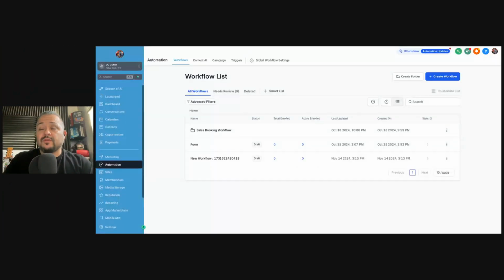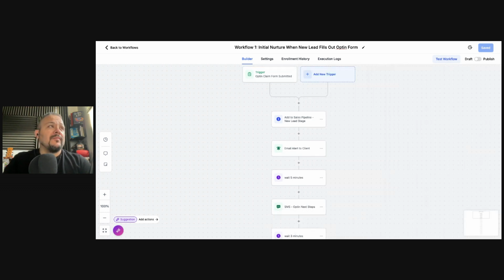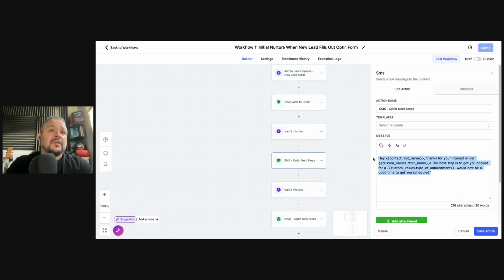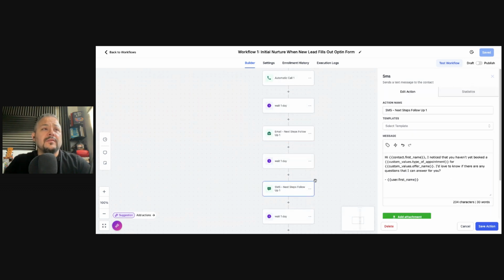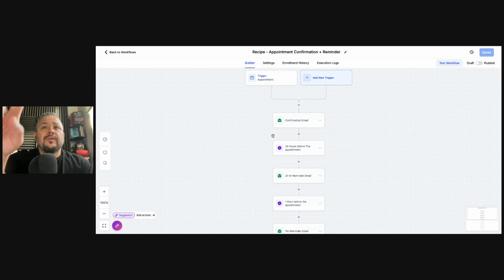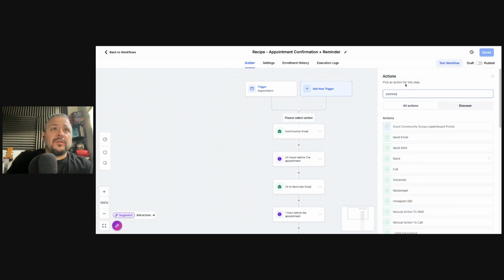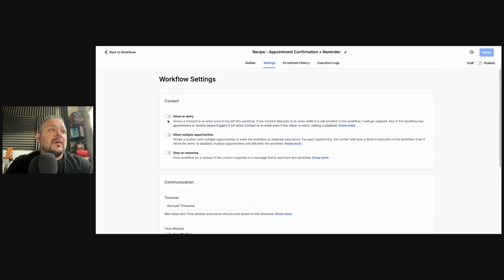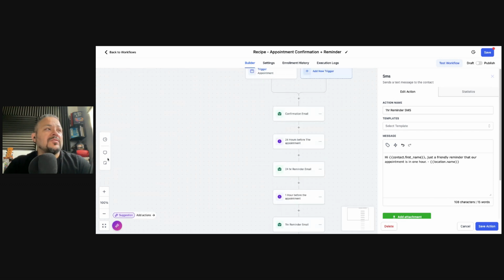Creating Workflows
A walkthrough of how to create workflows within Digital Unicorn.